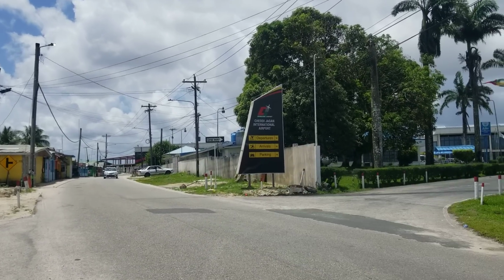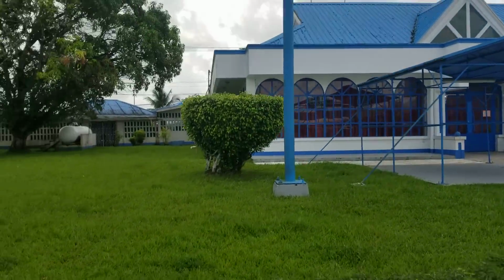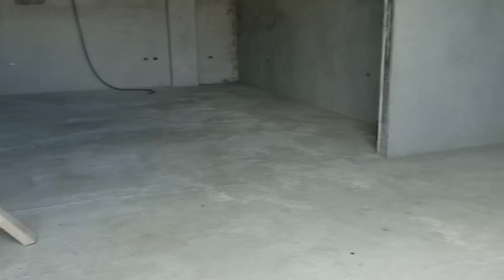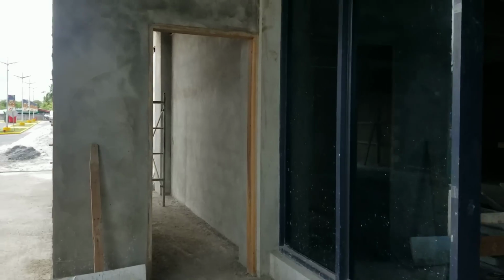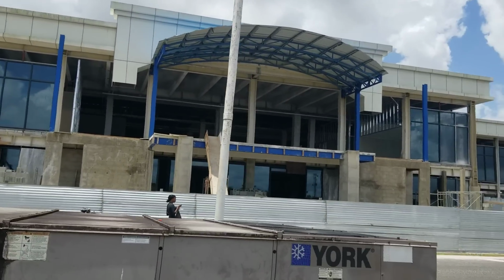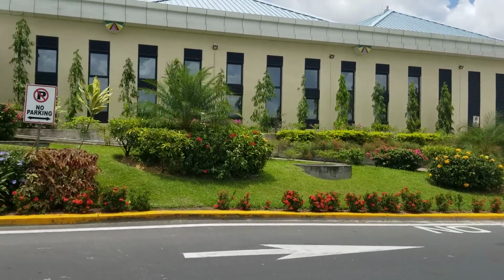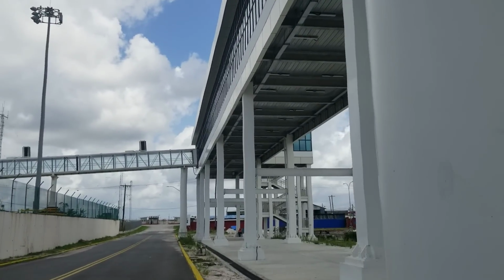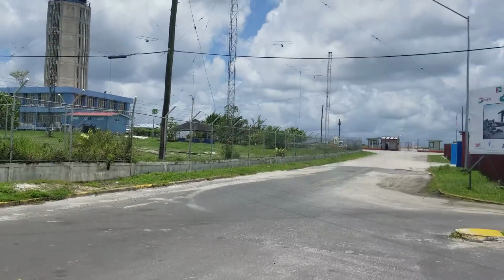Cheddi Jagan International Airport Construction update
A new food court and departure lounges are under construction at the Cheddi Jagan International airport at Timehri Guyana. This video shows the progress that was made since December 2022 when last we visited the airport to review the new Air Bridges and other expansion projects.